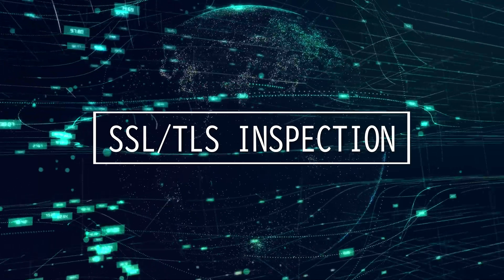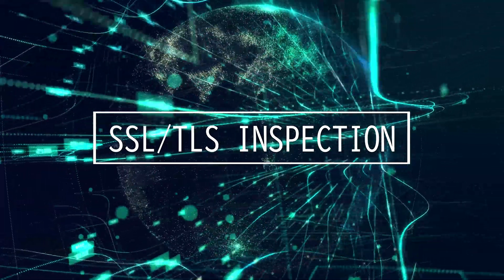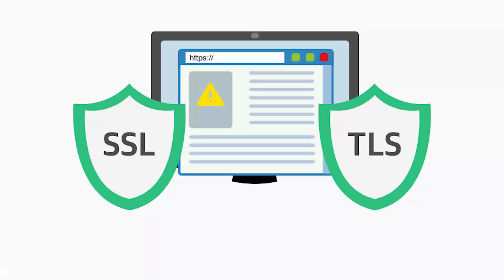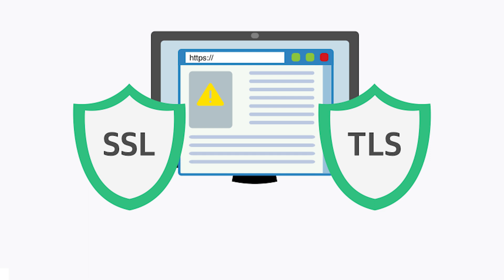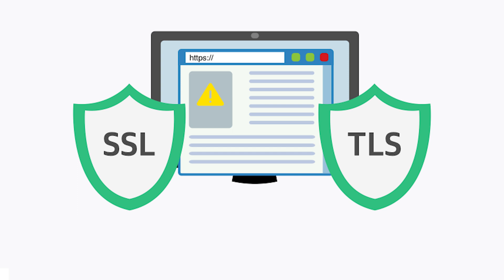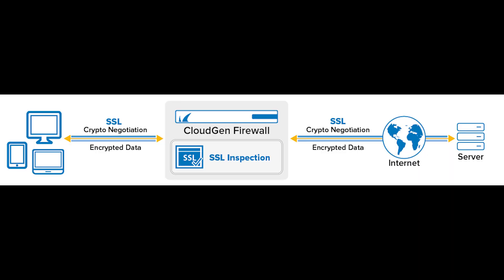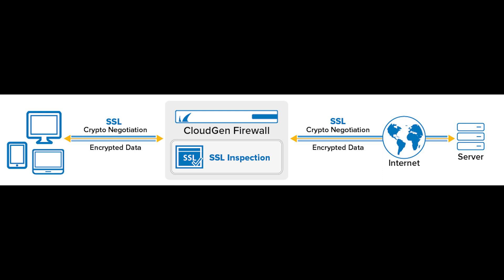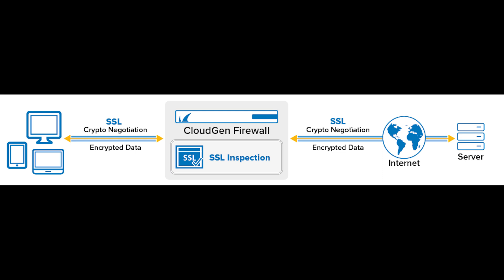Domain 2.6: SSL/TLS (HTTPS) inspection- CompTIA Security+ SY0 601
This video is on:
Secure Sockets Layer (SSL)/Transport Layer Security (TLS) inspection